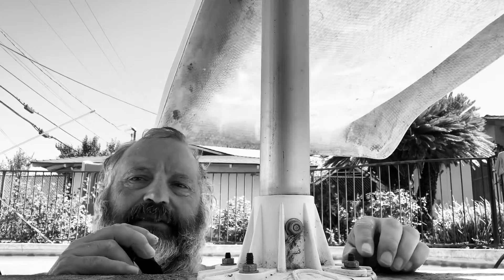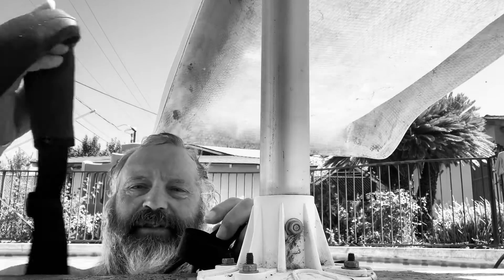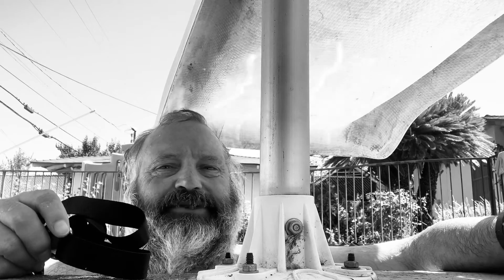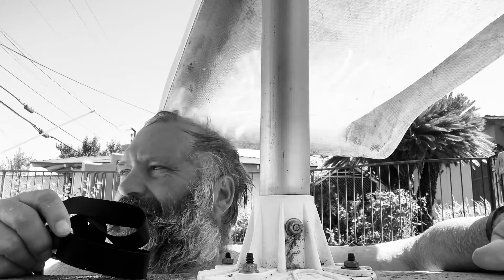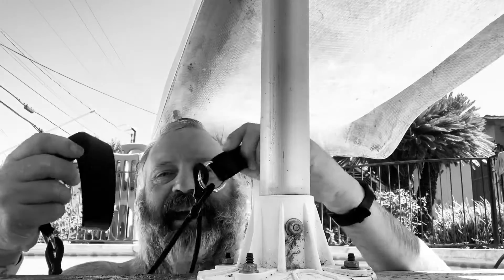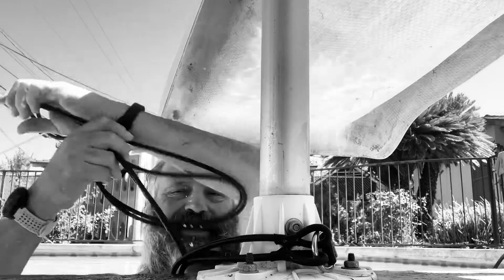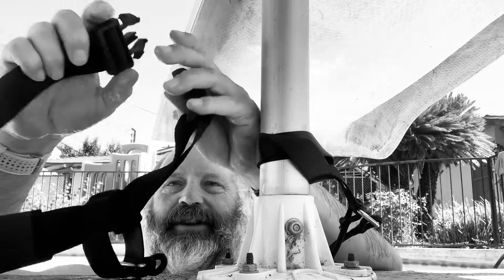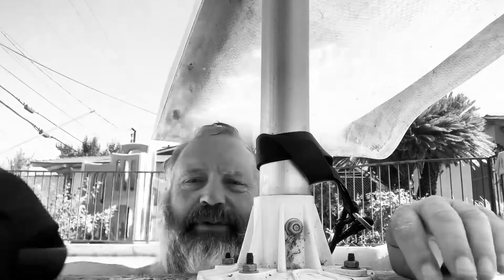Pool Swim Leash GREAT for Open Water training & Covid Pool Closures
Pools are closed during the Pandemic but you need to get your SWIM ON! The YYST Swim Leash will help you fill this need. It is easy to use and is the treadmill for swimming. I show you how to use the swim tether and talk my future SwimRUN aka ÖTILLÖ (“island to island” in Swedish).

YYST 2.0M Pool Swim Training Leash Swim Training Belt Swim Resistance Tether

Andy Noise Experience

Endurance Noise & Random Musings

Speedo Men's Endurance+ Polyester Solid Jammer Swimsuit

Total Immersion: The Revolutionary Way To Swim Better, Faster, and Easier

Aqua Sphere Clear Lens Seal Mask, Silver/Lime